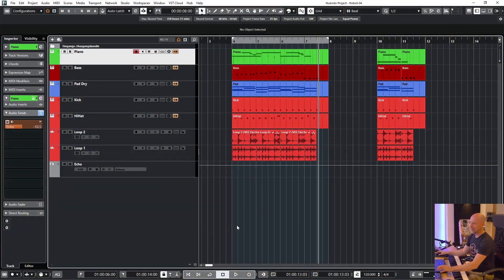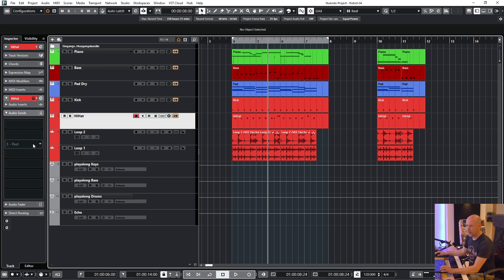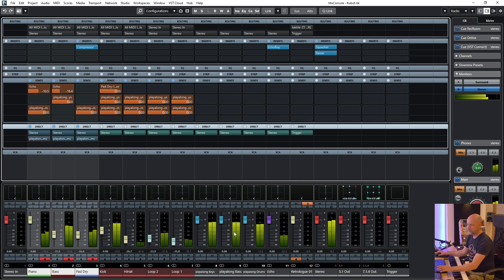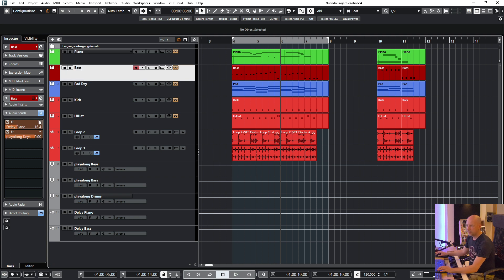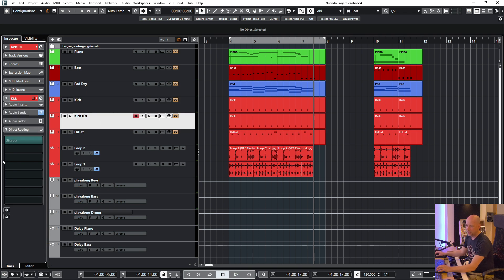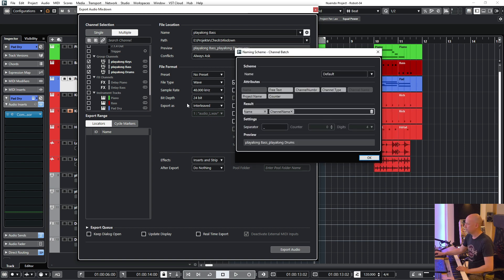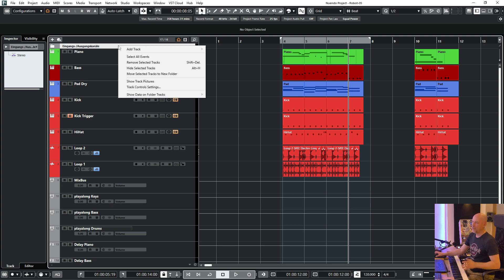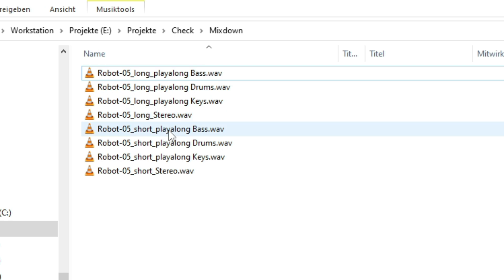Export in Cubase - 7 Tricks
The export menu in Cubase is very extensive and offers many functions whose meaning is not immediately apparent. In the first Cubase regulars' table via zoom, I answer many questions, give many tips and give insights into my workflow in order to be fast, efficient and error-free.

00:00 Introduction
00:15 Create playalongs
01:06 grou tracks / sub mixes
01:29 sends slow way
01:59 sends fast way
02:49 Direct routing
03:19 Group no routing
03:42 Listen bus
04:19 Routing effects
05:49 Sidechaining
07:43 Export naming scheme 1
07:56 Export multiple tracks
08:11 Export naming scheme 2
08:35 Export range
09:57 Export marker

If I could help you, I'd be happy about a virtual coffee ;-)